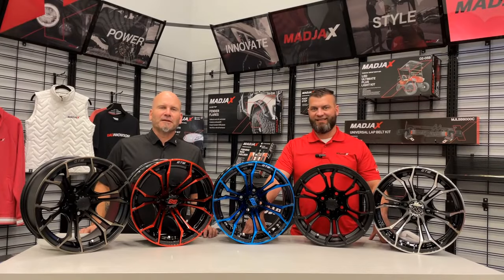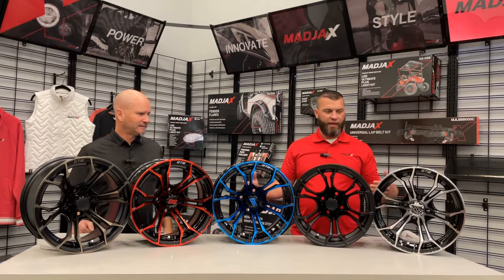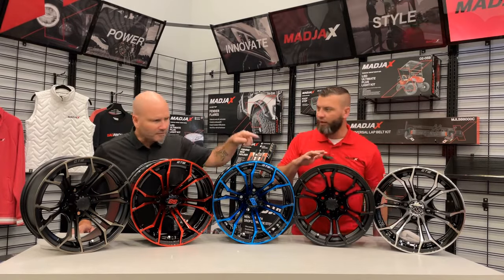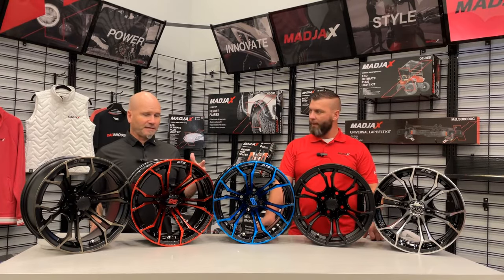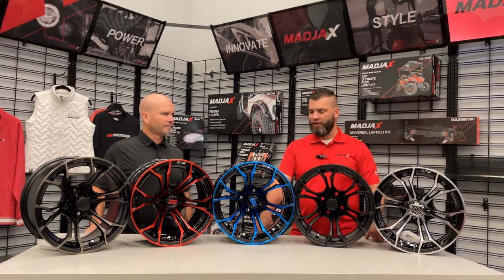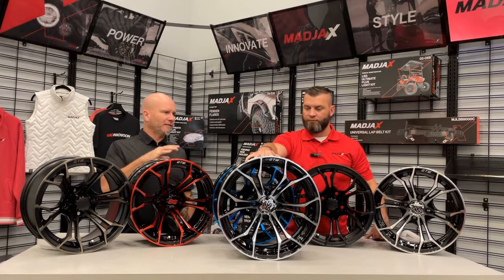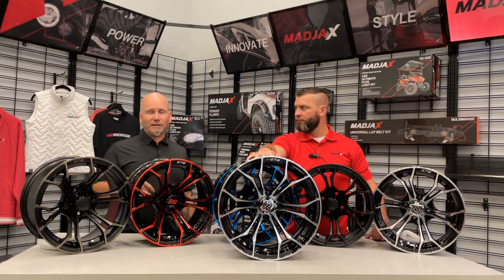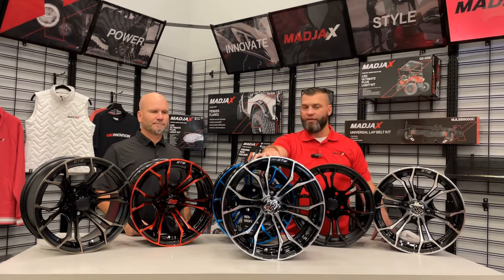Spyder Golf Cart Rims 14" and 15"